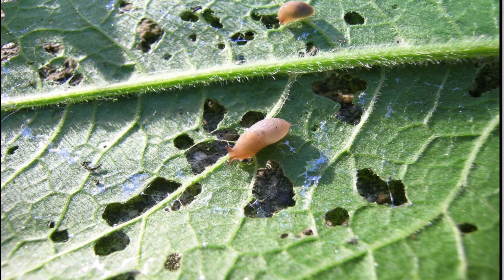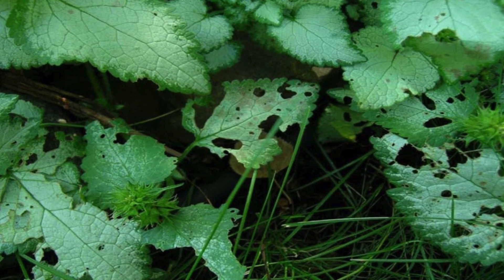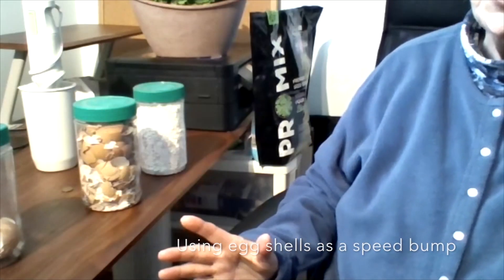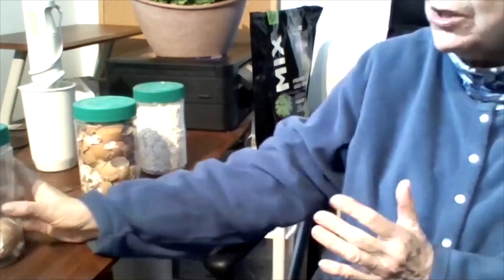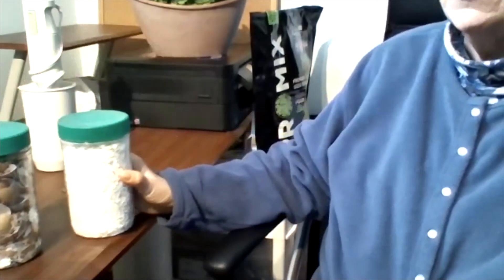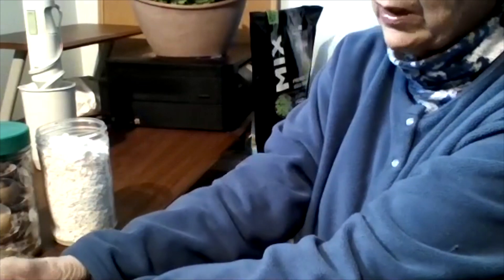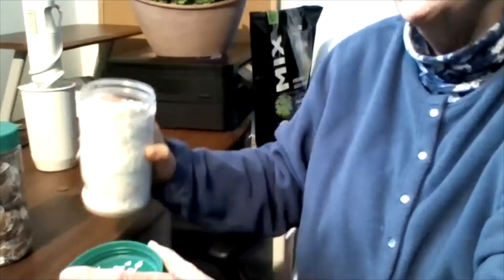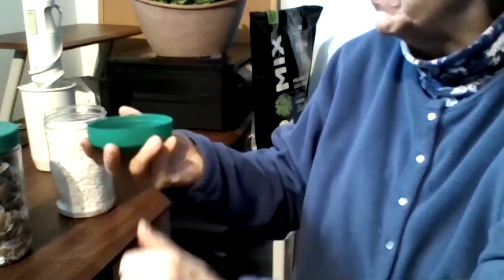At Home - Parks - Calgary Horticultural Society Eggs vs Slugs